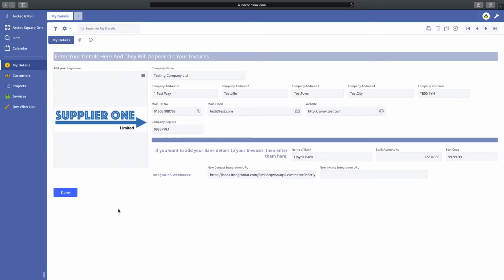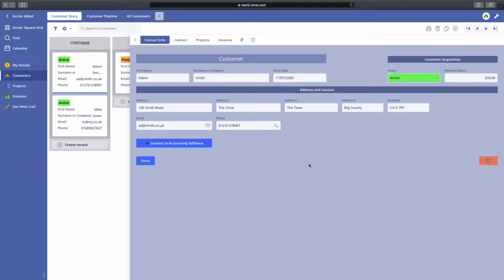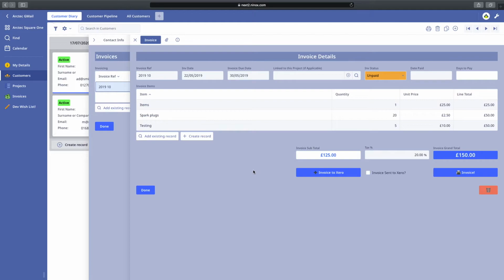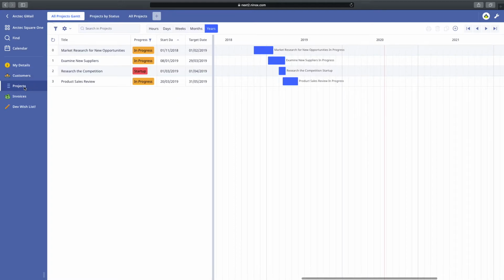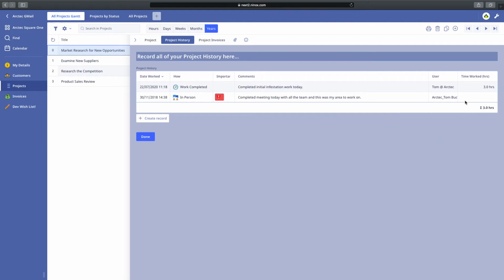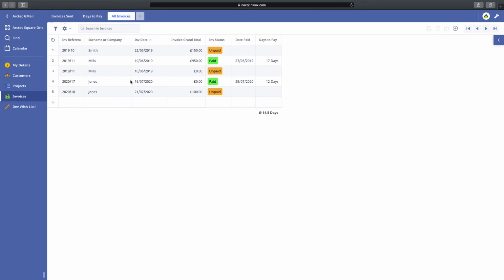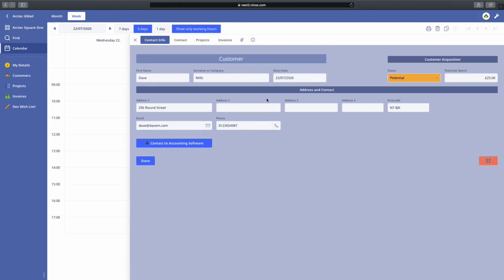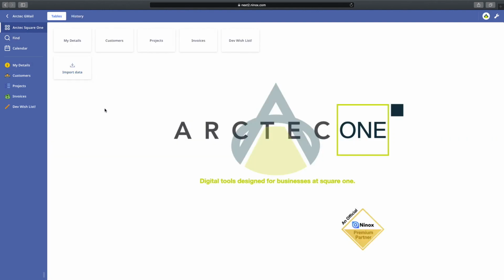Arctec Square One Overview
In this short overview, we run through the key features of our new FREE to download Ninox template, which allows you to manage Customers, Projects and even integrates with your accounting software! Take your first steps to moving your business online and download for free from: